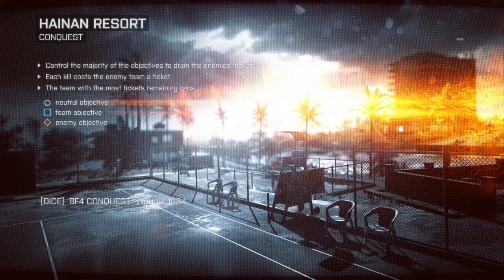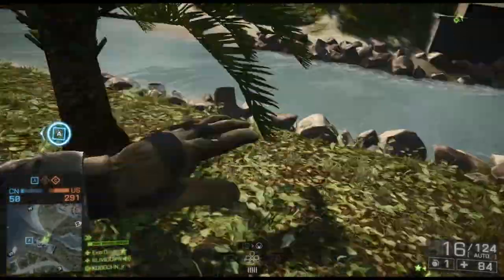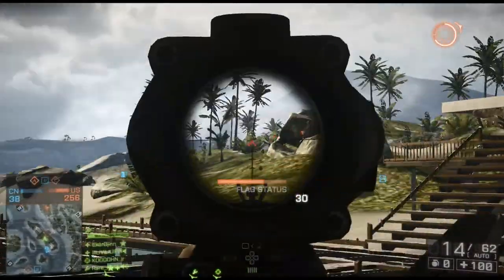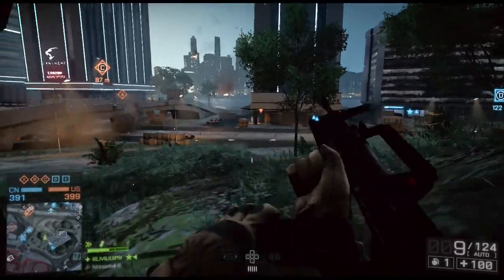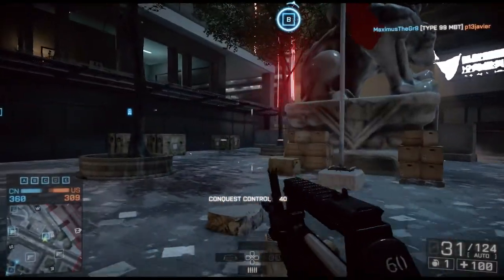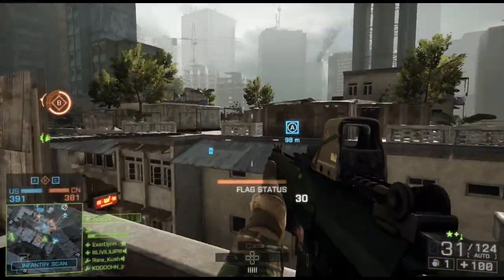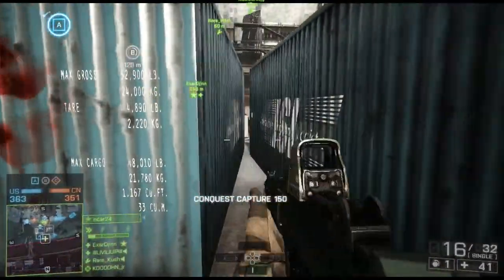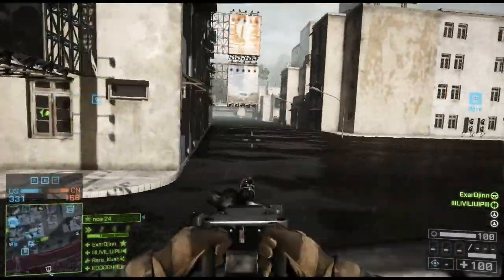Battlefield 4: Multiplayer map overviews Dawnbreaker-Hainan Resort-FloodZone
Hey guys level up here at OnPointTactical and this time we're looking at three of the multiplayer maps in Battlefield 4.

Become a fan on Facebook or Twitter